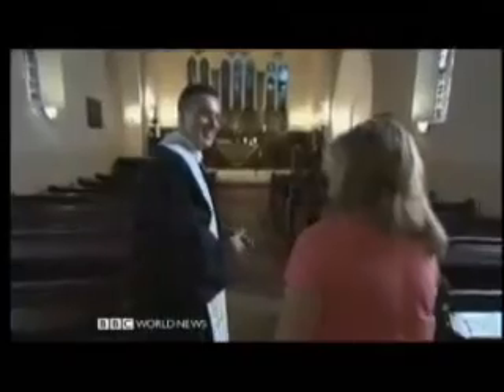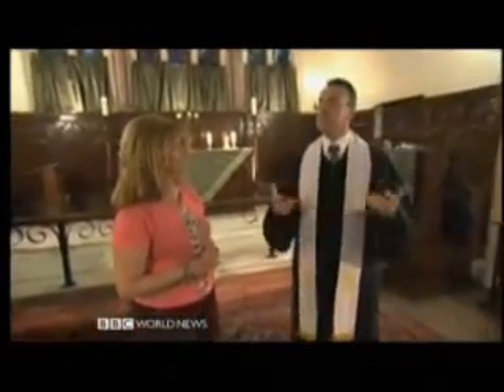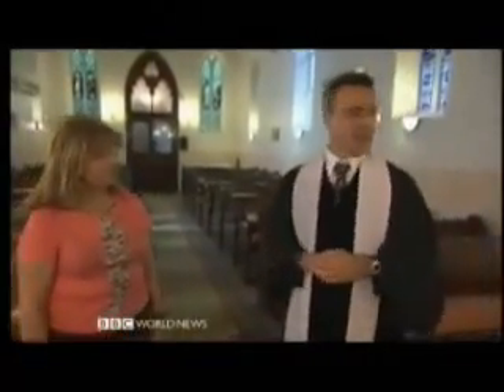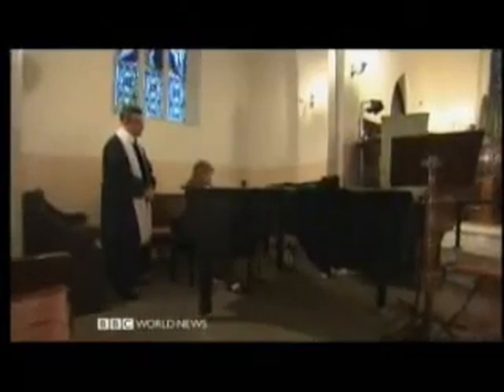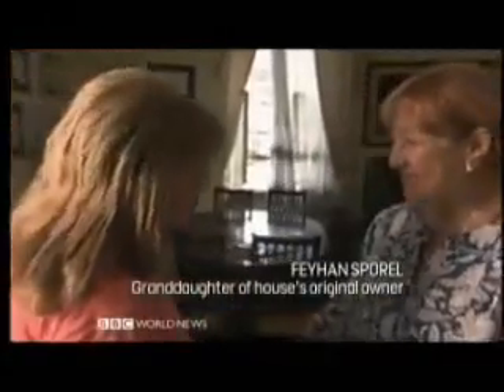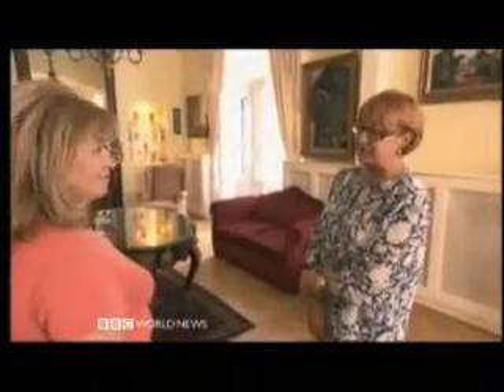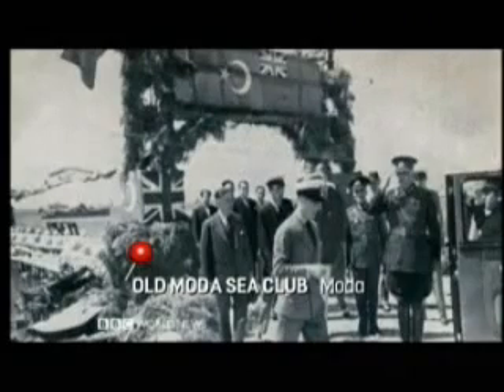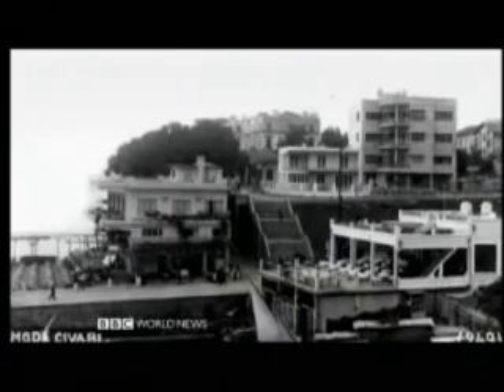Idil Biret's Istanbul - BBC "The Real Istanbul" 2010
Idil Biret shows us parts of her hometown Istanbul. enjoy her as a tourist guide for BBC World programme "The Real Istanbul" from October 2010.